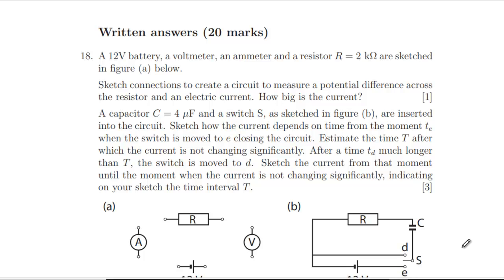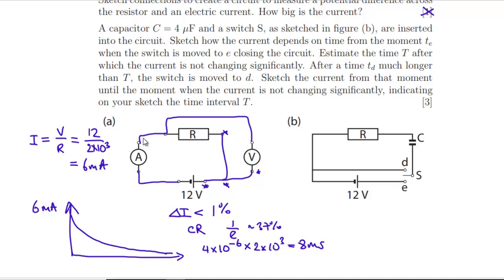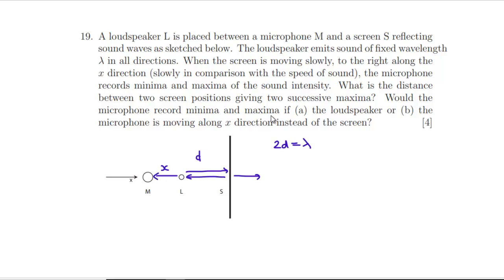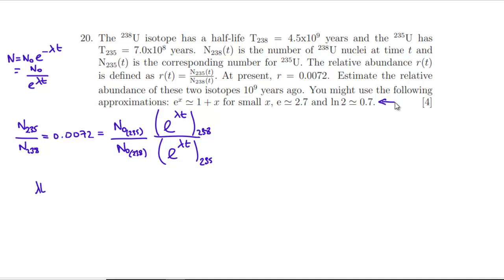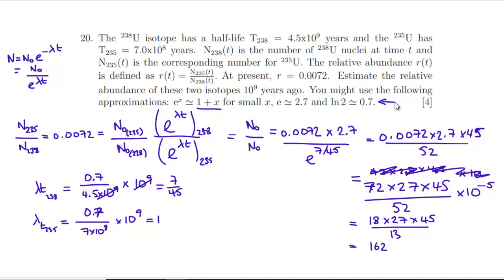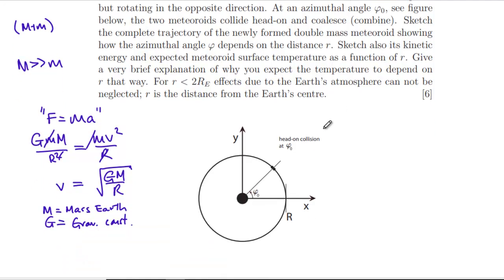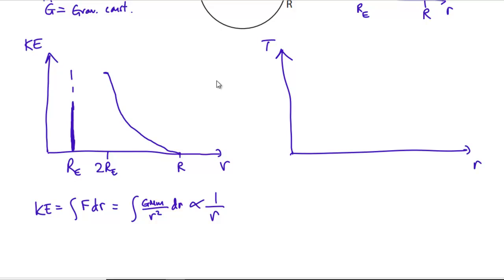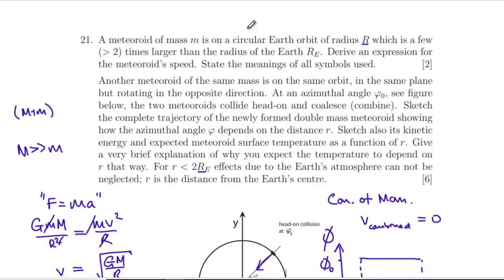Oxford PAT 2012 Section C (Questions 18-21)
0:00 Introduction
0:06 Q18
6:35 Q19
9:37 Q20
16:49 Q21